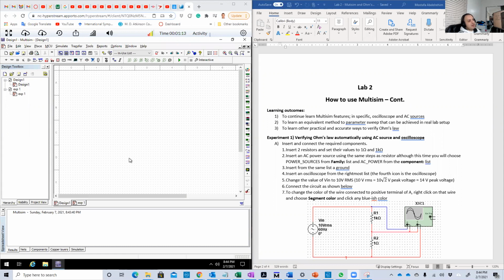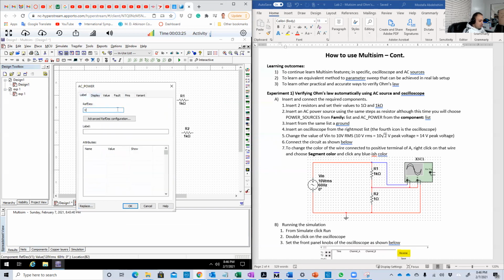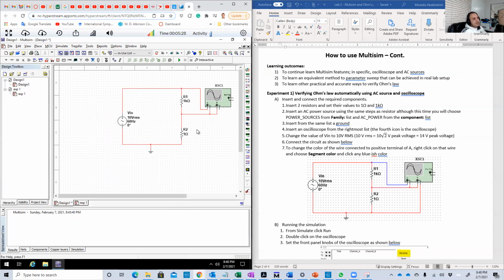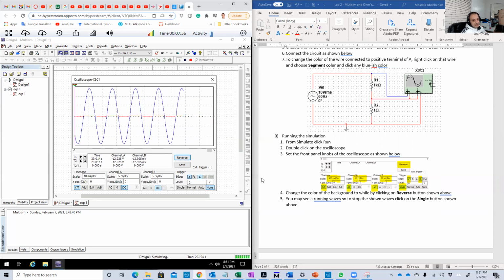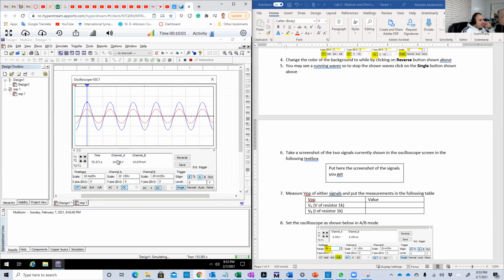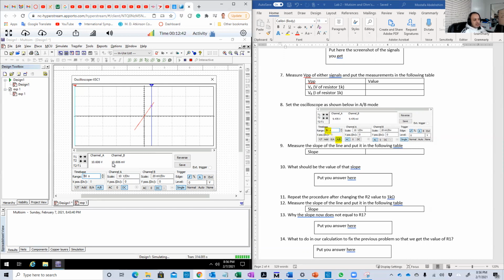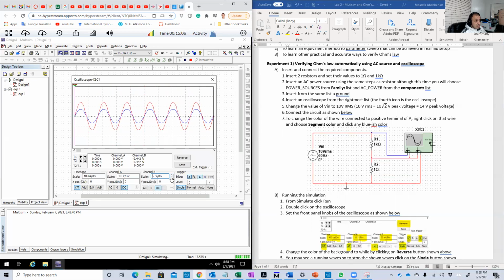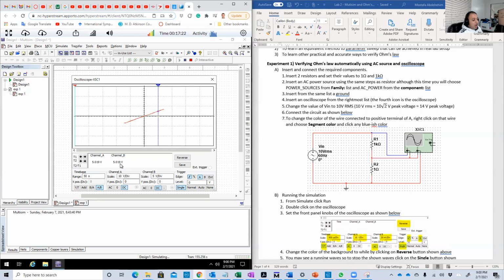Lab 2b Ohm's law verification using oscilloscope parameter sweep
how to change use the oscilloscope in multisim
how to measure the amplitude of a signal in multisim oscilloscope using line markers
how to use the A/B mode in multisim oscilloscope
how to color a signal trace in mutisim